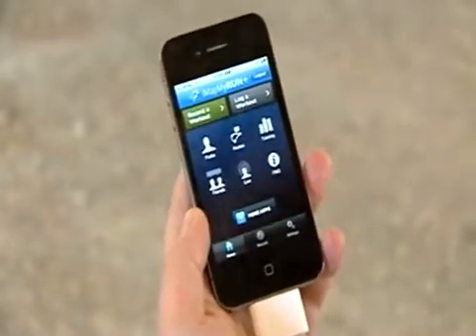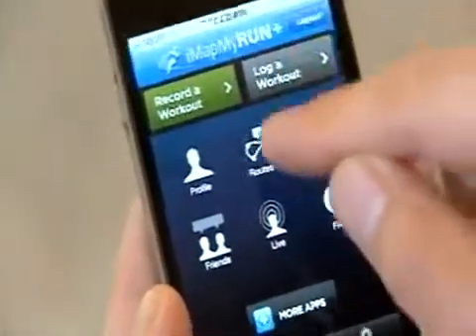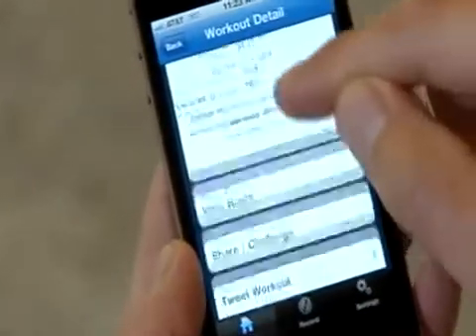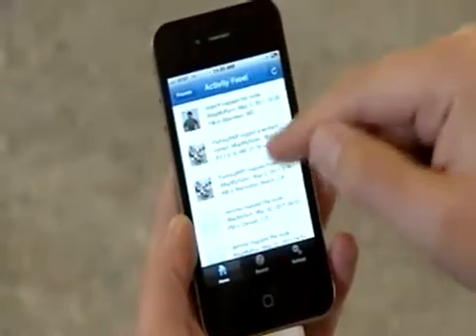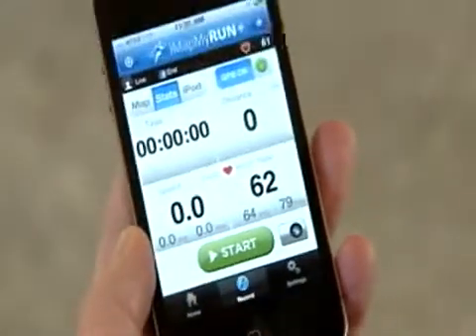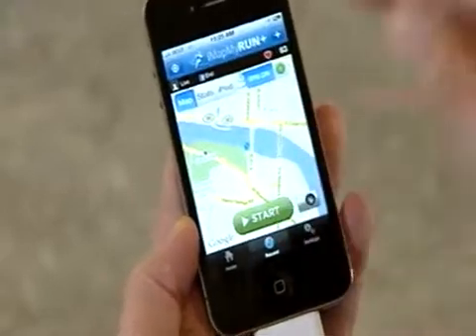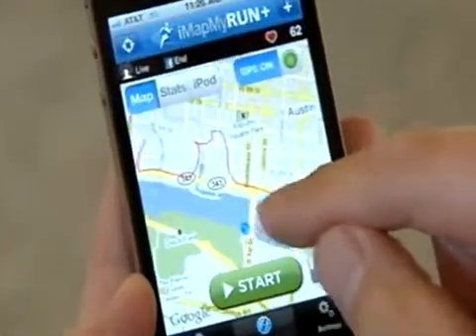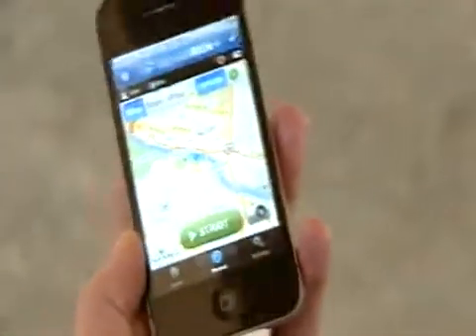'Map My Fitness' app tutorial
Watch the video to see how best to track your own health and fitness progress with the 'Map My Fitness' smartphone app.